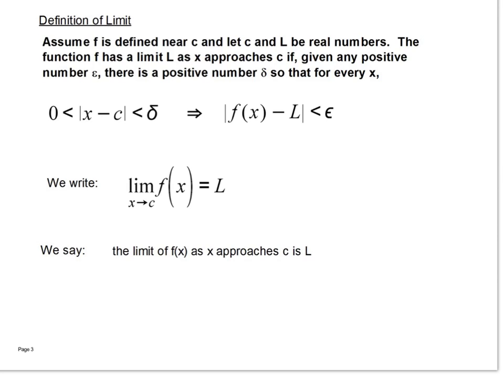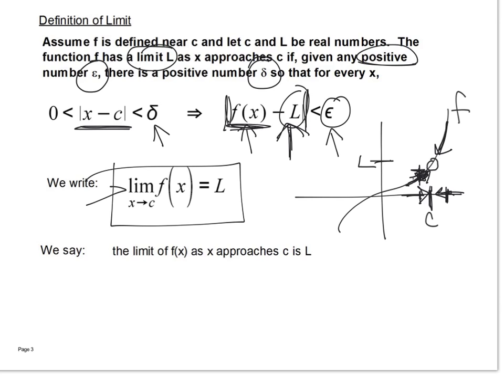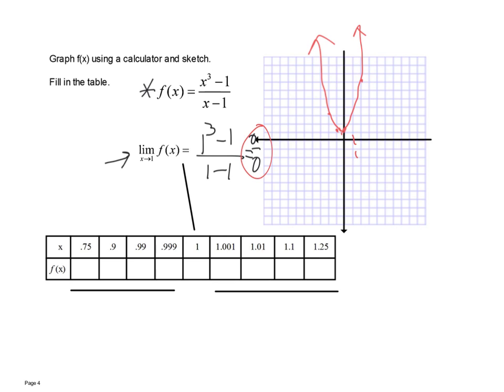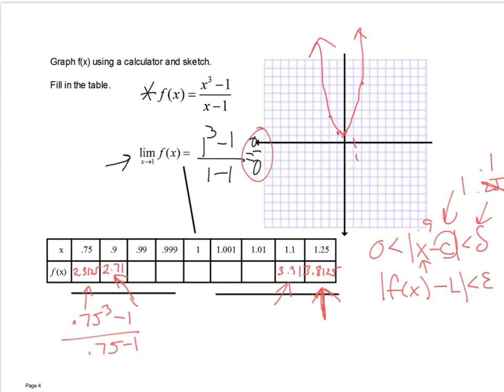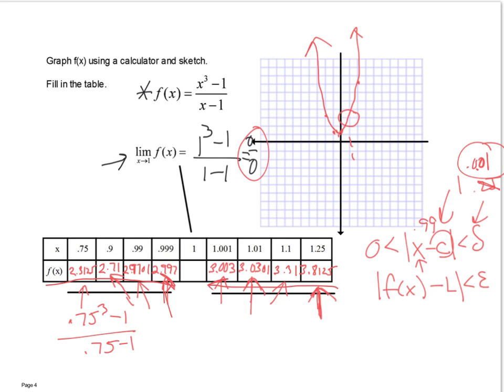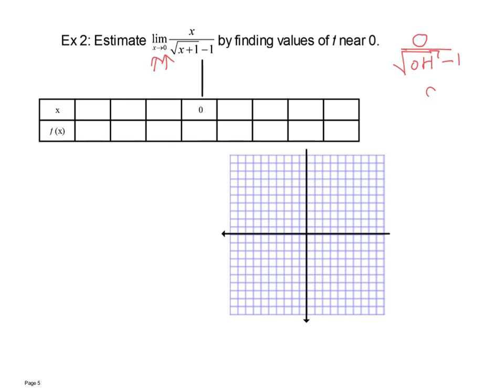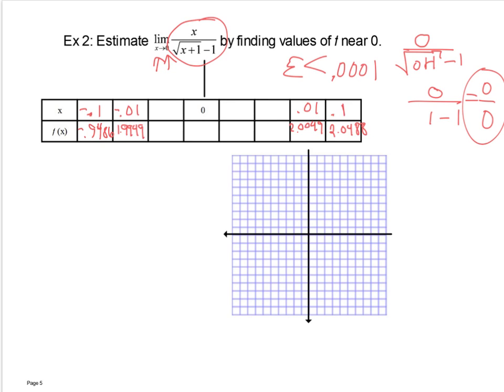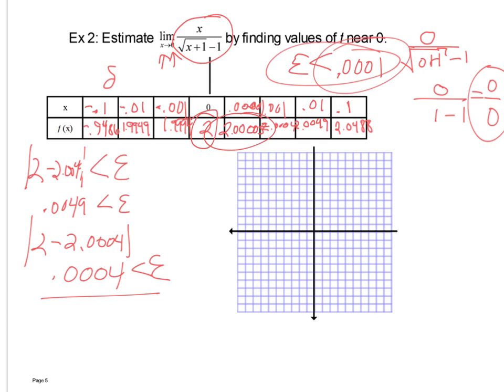notes 2.1 part 2 revised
Epsilon delta method to find limits